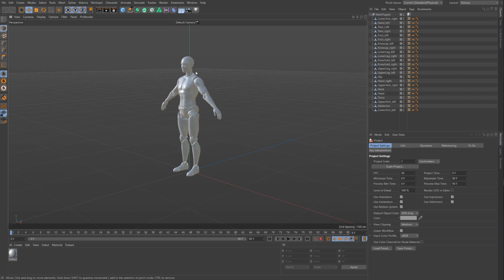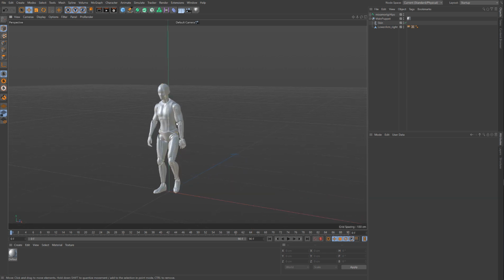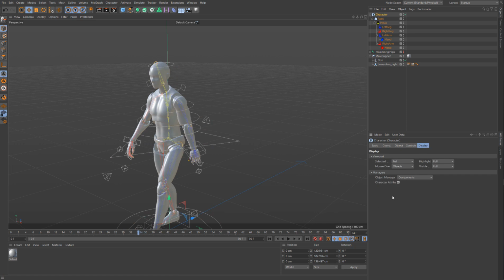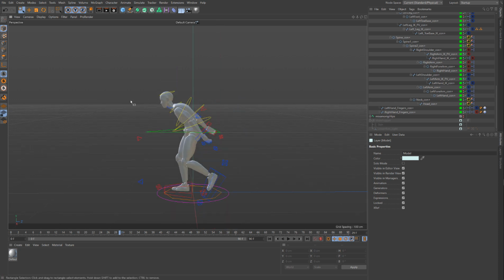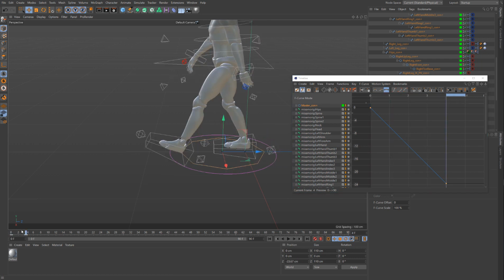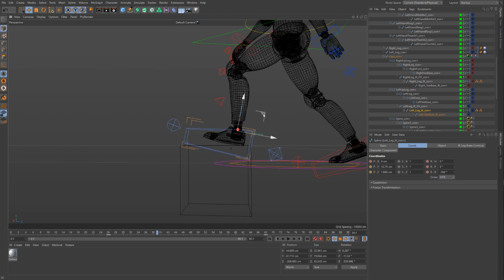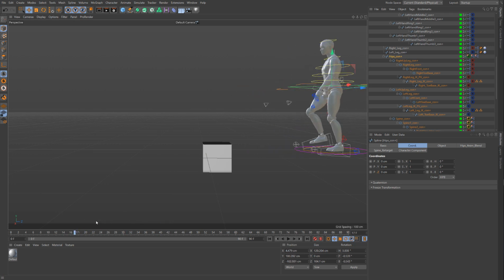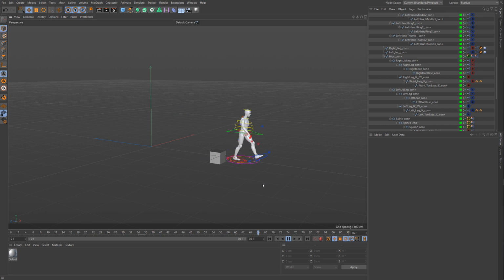Mixamo Control Rig in C4D R21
A quick introduction to the Mixamo Control Rig in Cinema 4D R21.
You can see how to use mixamo in the first minutes of the MoGraph Animated Characters tutorial

The male puppet model will be available in the R21 Content Browser.
Alternatively, you can also find it in the commercial Cineware for Illustrator catalog: